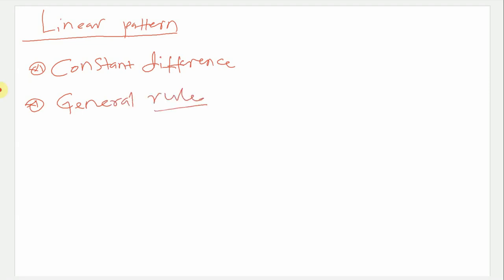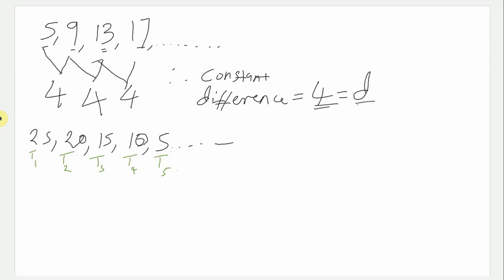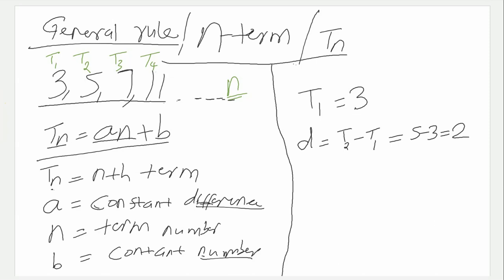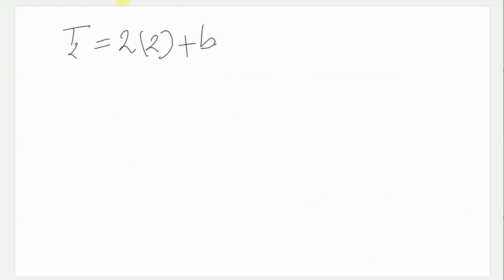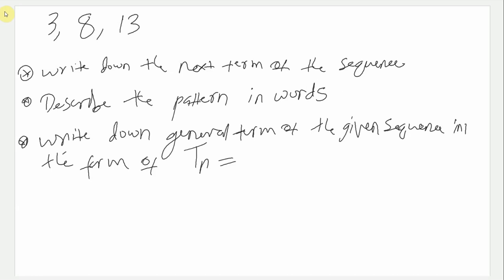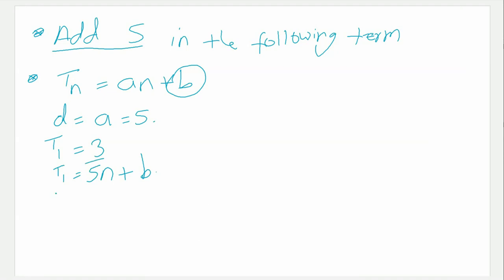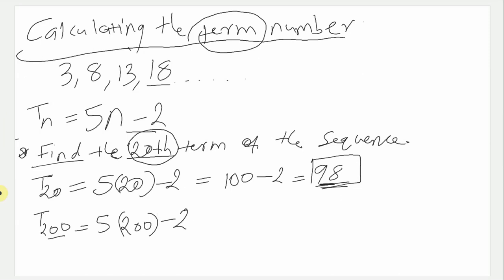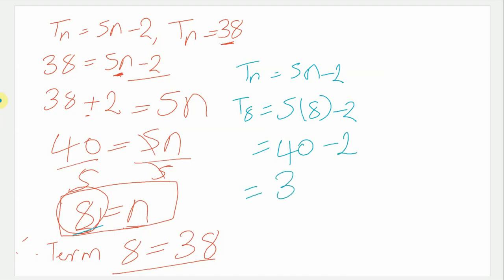Grade 09 Number Pattern (1)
This video is about number pattern lesson for grade 09. Linear Number Pattern